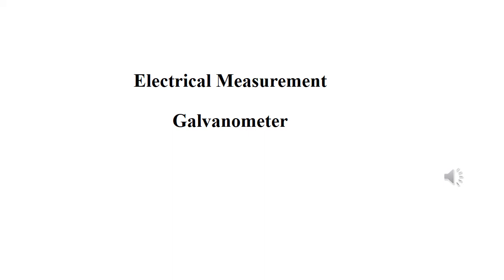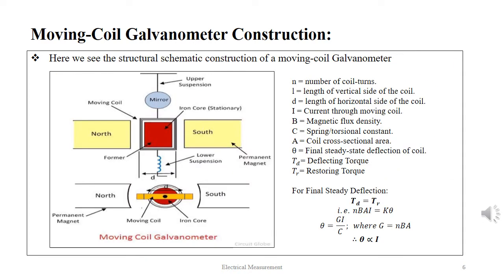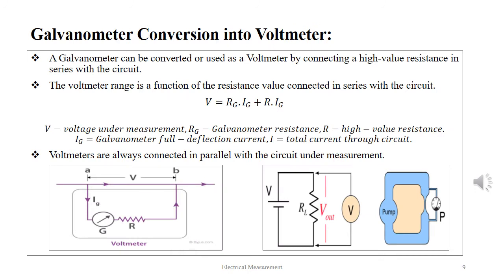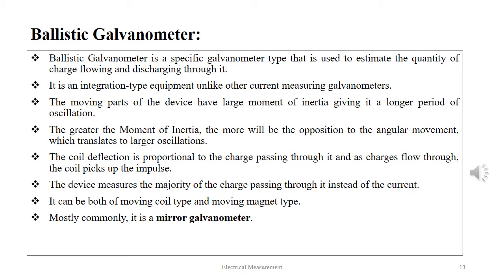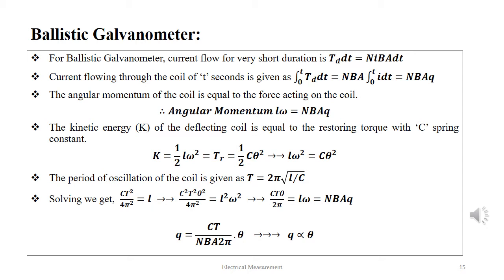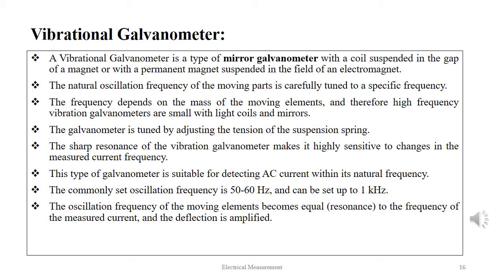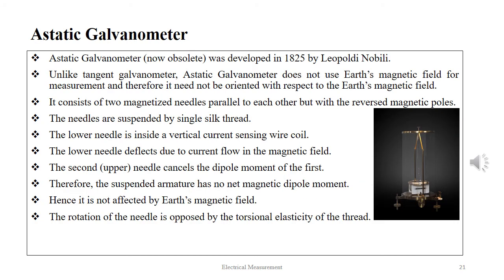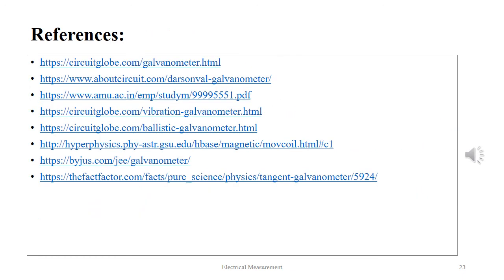Electrical Measurement Tutorial 4 - Galvanometer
In this tutorial, the basic idea and working of a galvanometer is thoroughly discusses. The construction details of a moving coil galvanometer is illustrated. The galvanometer types are mentioned. How to convert a galvanometer into a voltmeter and an ammeter are also illustrated.
Different galvanometer types viz. ballistic, vibrational, astatic, mirror and tangent galvanometers are explained.
The advantages and disadvantages of a moving-coil galvanometer are listed.
The viewer will have an elementary idea about a galvanometer, its construction and operation after watching this tutorials.